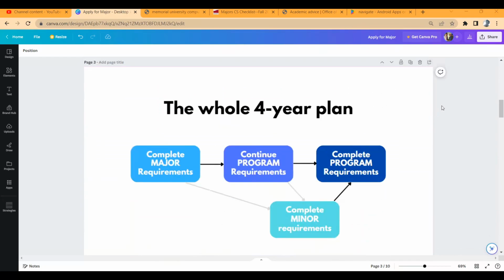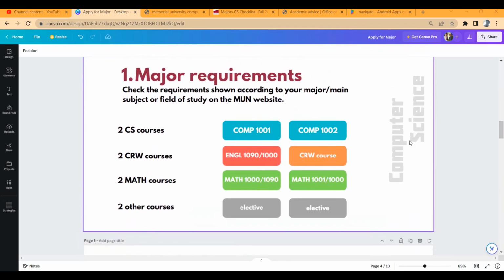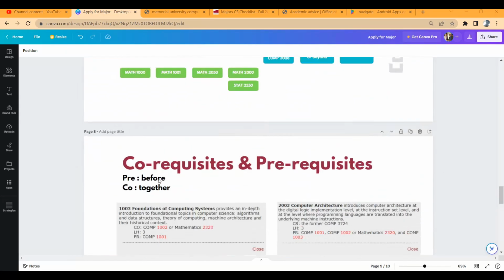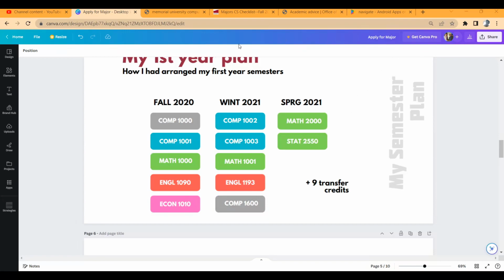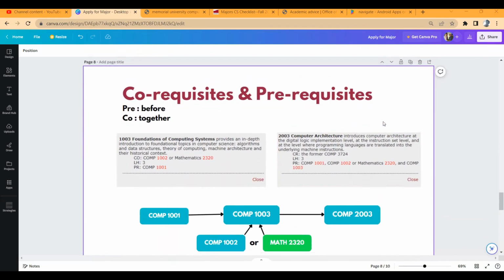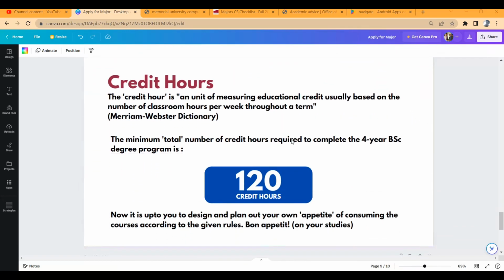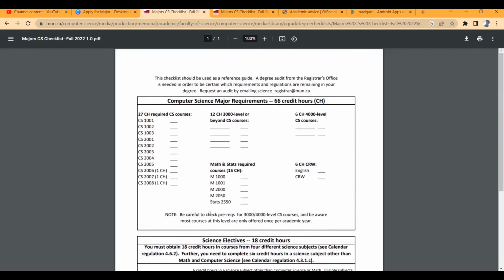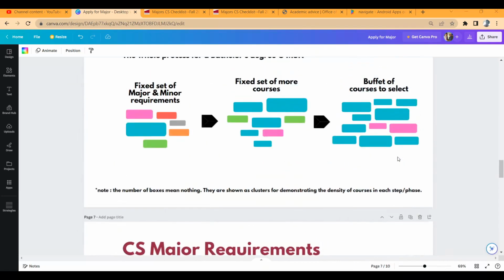How to select courses at MUN ? 🍁 Especially for CS students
This video is NOT an official source of information from Memorial University of Newfoundland.
This is only my personal opinion and advice as an experienced 2nd year student. Please always refer to the official websites, e.g. Registrar's Office and the MUN Calendar, for solid instructions.
The rules and requirements dealt with in this video are accurate as of 27th July 2023.

Please note that I am only a student and not part of any official authority of the university.

FINAL NOTICE
You should always contact your academic advisor and/or the relevant department about any specific queries or confusions about course selection. This video is deemed correct BUT unofficial.